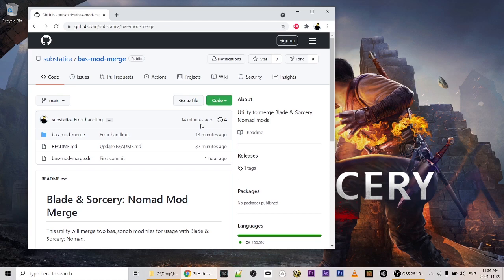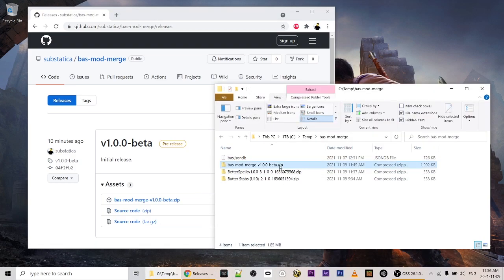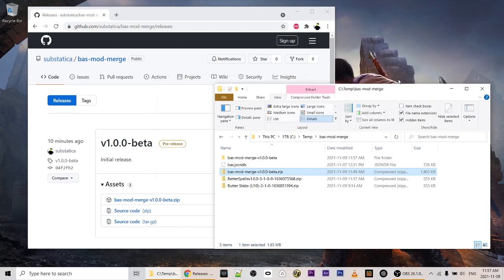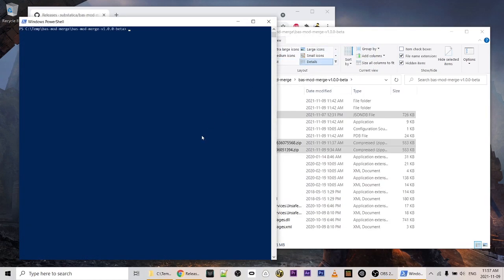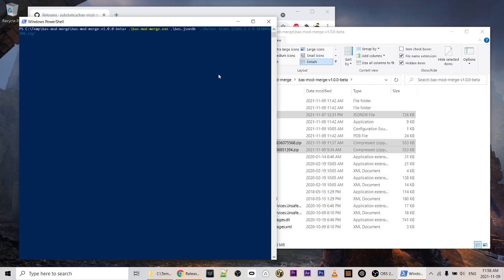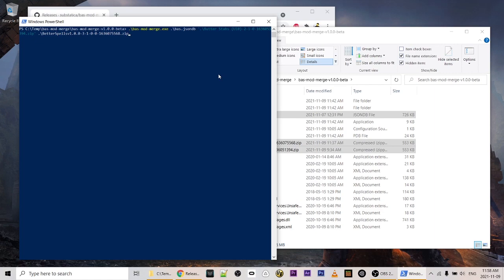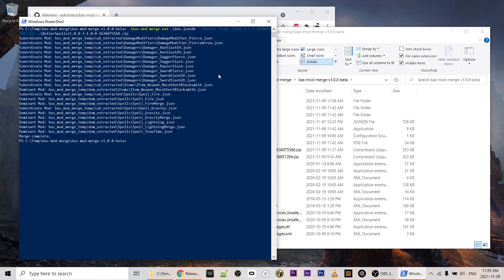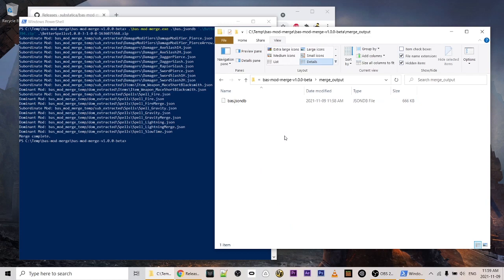How to Combine Mods for Blade & Sorcery: Nomad for Quest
How to Combine Mods for Blade & Sorcery: Nomad for Oculus Quest.
Usage
bas-mod-merge.exe [unmodified bas.jsondb] [dominant mod] [subordinate mod]

PowerShell
.\bas-mod-merge.exe ".\bas.jsondb" ".\modone.zip" ".\modtwo.zip"